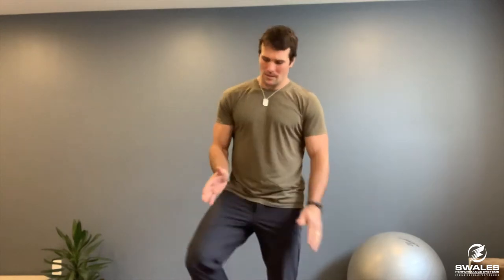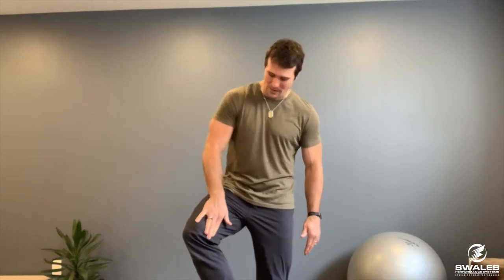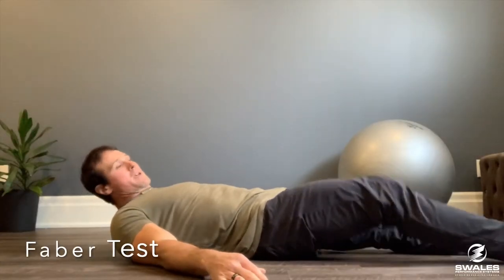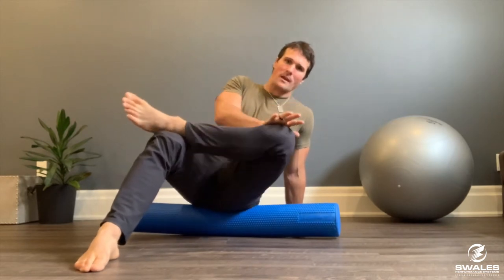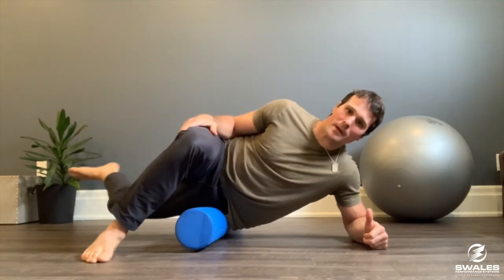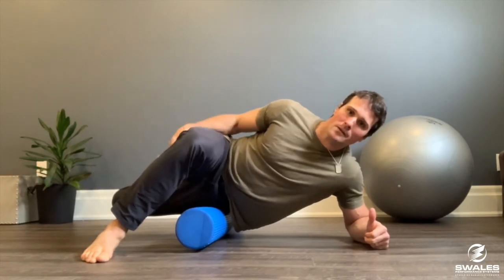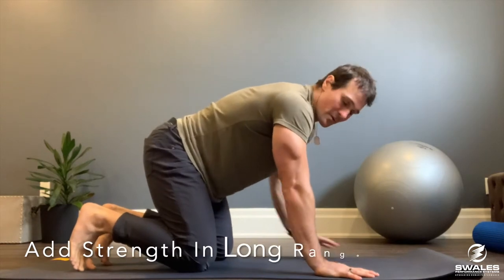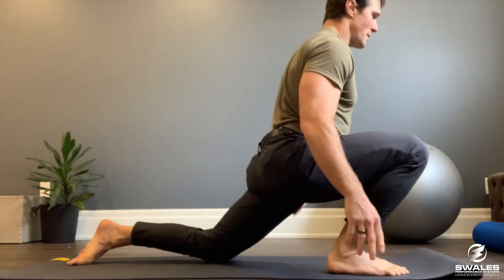New Runners Knee Pain: Part 1